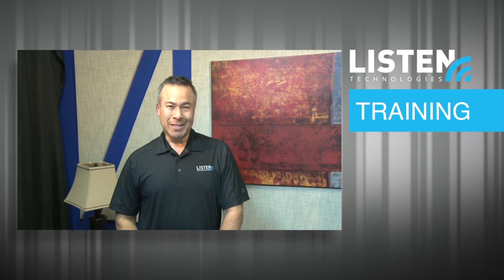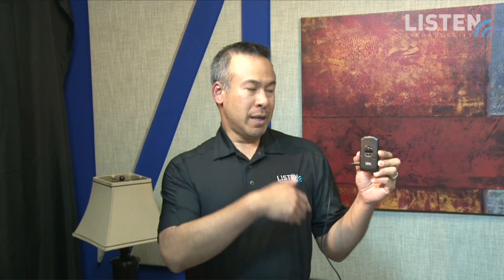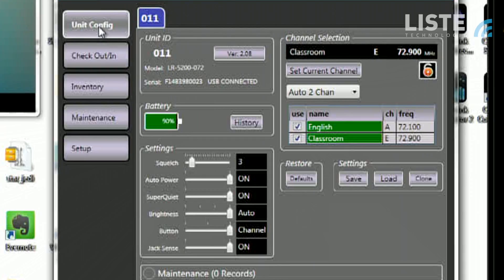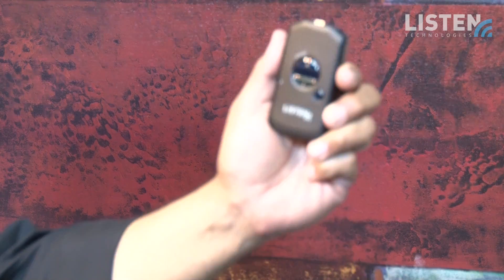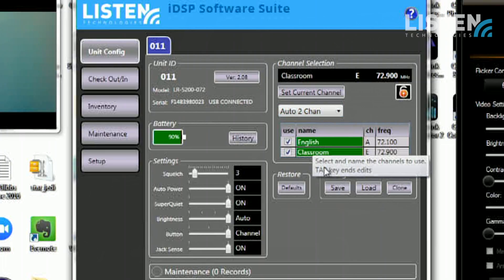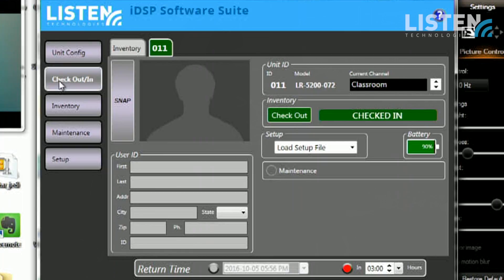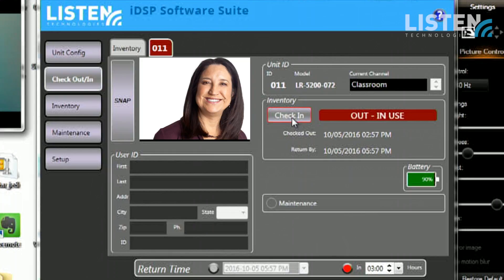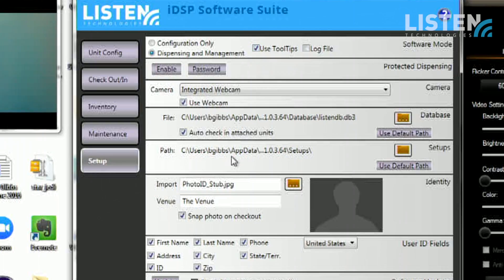Listen Technologies - iDSP Software Suite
Instructional video on using the iDSP Software Suite